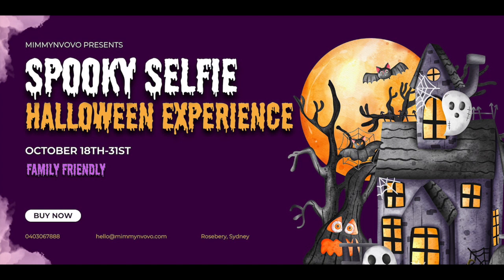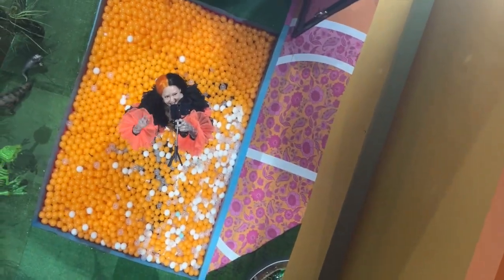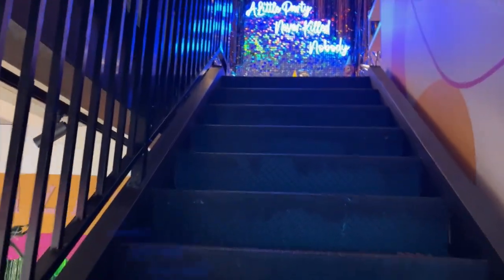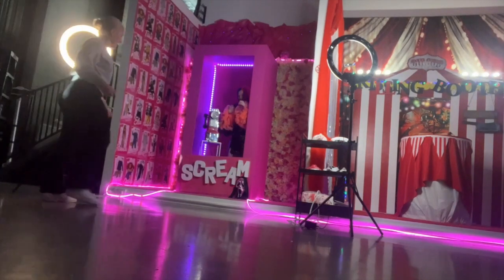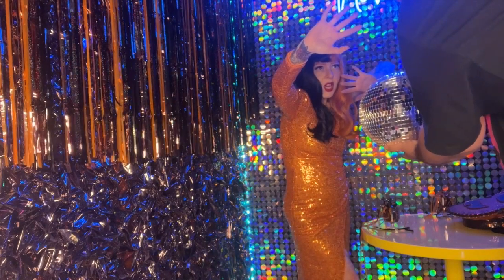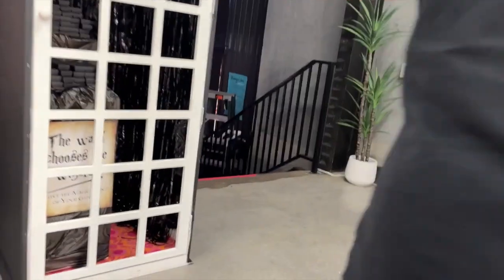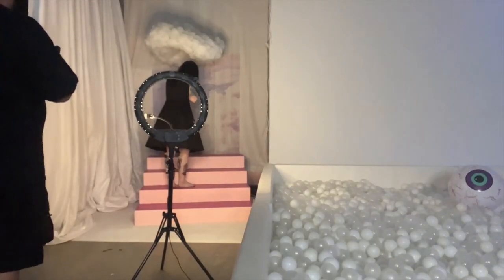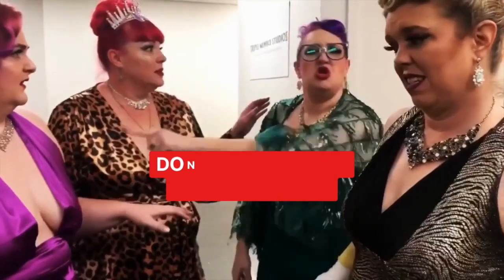AMAZING Halloween Selfie Experience! | Barbie Scream Booth, Ball Pits and A Death Disco!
This week I checked out MimmyNVovo's Spooky Selfie Halloween Experience and HAD THE BEST TIME! This amazing venue was set up with Harry Potter sets, a Barbie Scream booth, a death disco, ball pits, dinosaur rooms, witches kitchen, killing booth and more!

If you want to check it out for yourself, it's running until 31st October in Rosebery, Sydney Australia. All the info is here:

This video is not sponsored in any way, I paid from my own pocket and so glad I did! Thank you so much to Axe for coming with me on this fun adventure/doing all the camera work. You ROCK!

Hi, I'm Lady Hart and I LOVE Halloween! I'm a costume designer, prop maker, model and MC from Sydney, Australia. From 1st September - 1st November; my channel goes 100% spooky with tips, tricks, costumes, cooking, DIY, ghost hunting and Halloween specials!

And thank you to everyone who watches every week!

Got a question or comment? Drop it below!

Starring Ophelia Sass, Emmeline Spankhurts, Mama La Roux and Mae de la Roux.